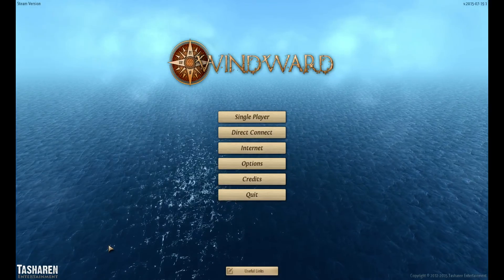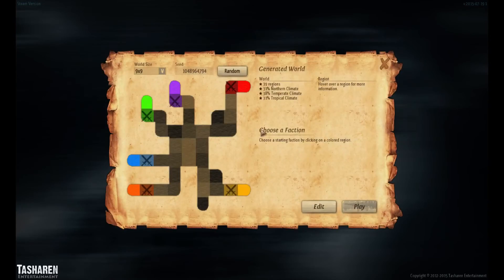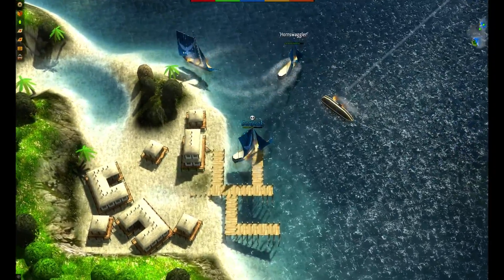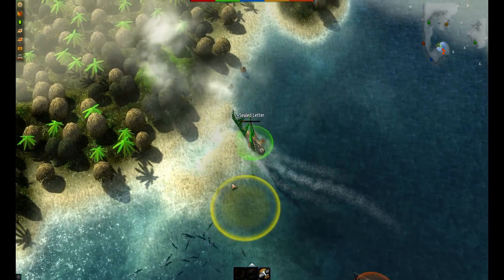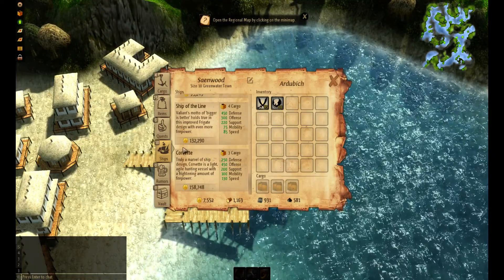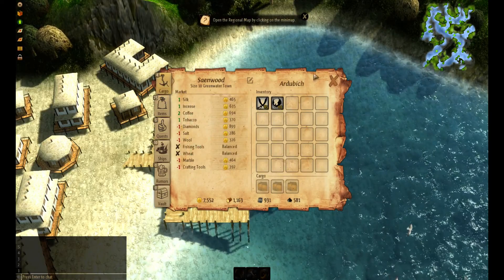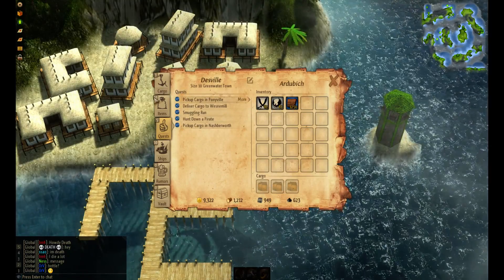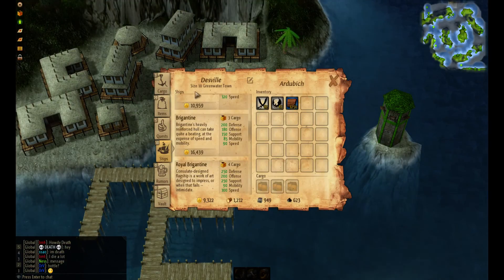Windward - Gameplay by Ardubich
Windward is developed and published by Tasharen Entertainment Inc.